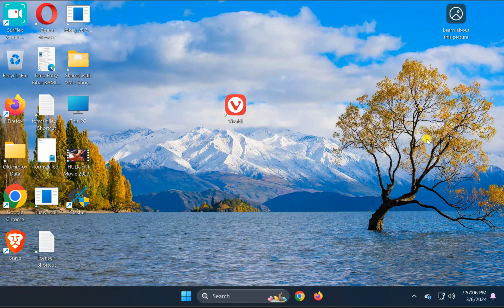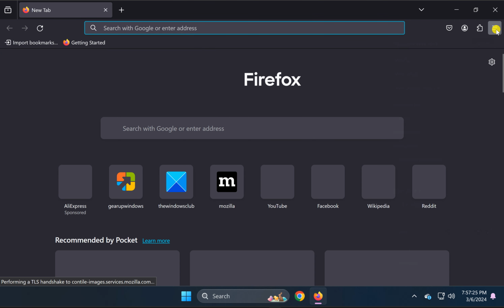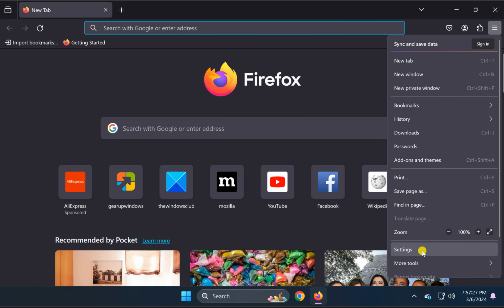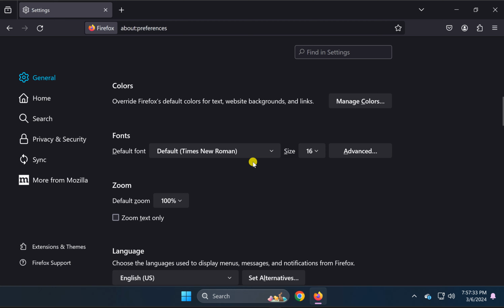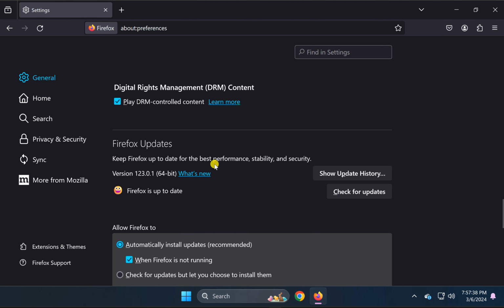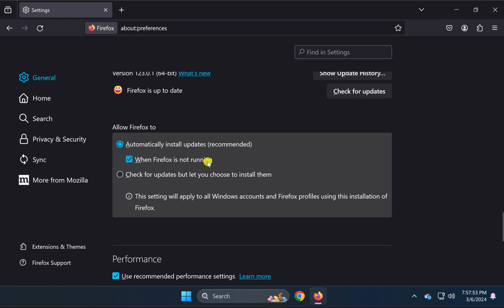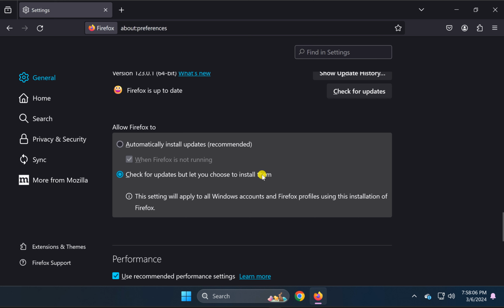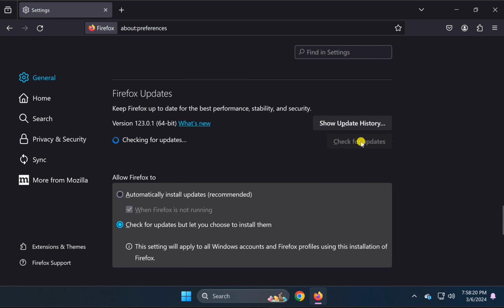How to Automatically Update Firefox on Windows 11 or 10 when Firefox is not running | GearUpWindows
Title: "Effortless Firefox Updates: Automate the Process on Windows 11/10 (No Running Firefox Required!)"

Description:
Are you tired of manually updating Firefox on your Windows 11 or 10 system? Say goodbye to the hassle with our step-by-step guide on automating the update process, even when Firefox isn't running! In this tutorial from GearUpWindows, we'll walk you through the simple steps to set up automatic updates for Firefox, ensuring you're always on the latest version without lifting a finger.

Stay ahead of the curve with our expert tips and tricks for streamlining your Firefox update experience. Don't let outdated software slow you down – GearUpWindows has you covered! Watch now and revolutionize your Firefox maintenance routine.